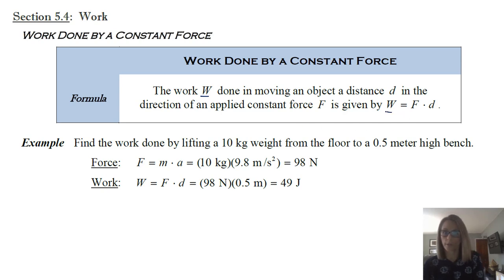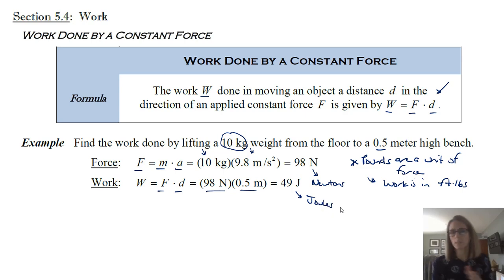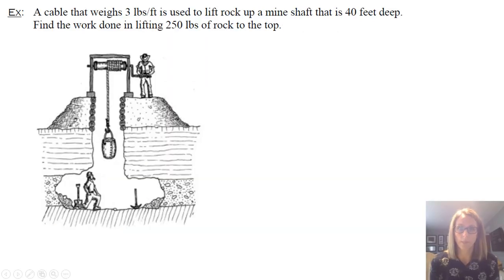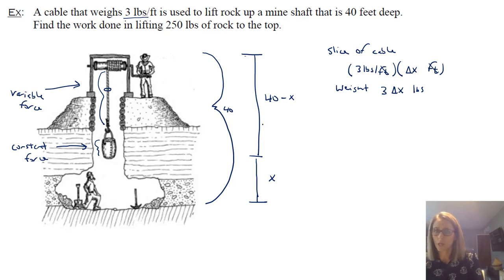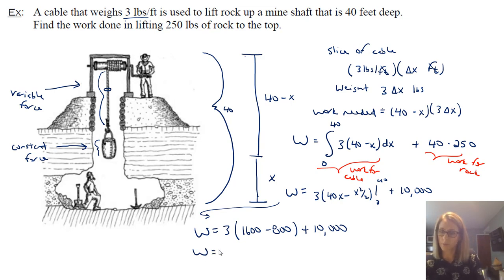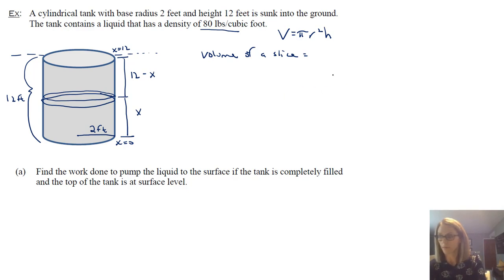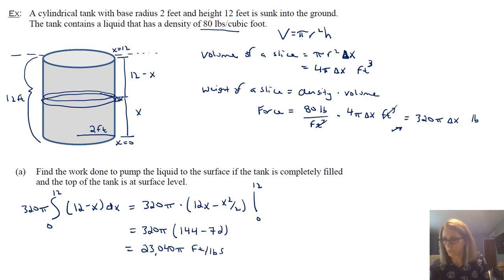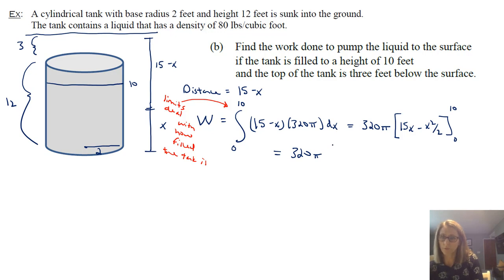Math 005A Section 5 4 Work Part 1